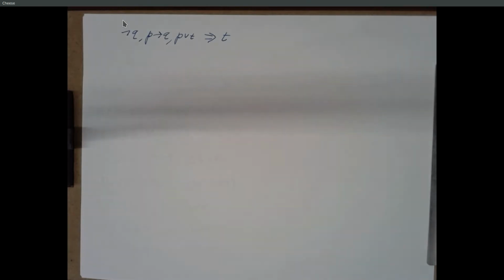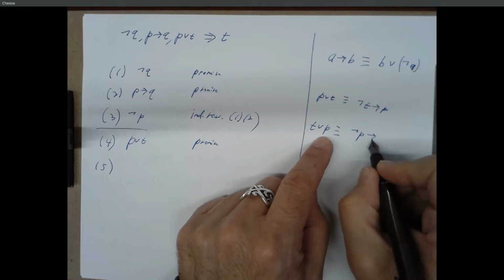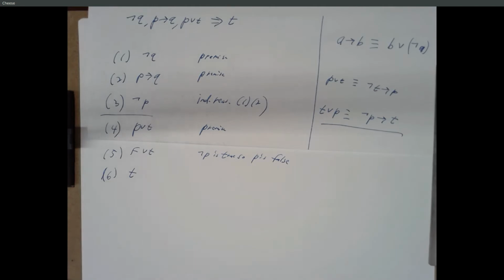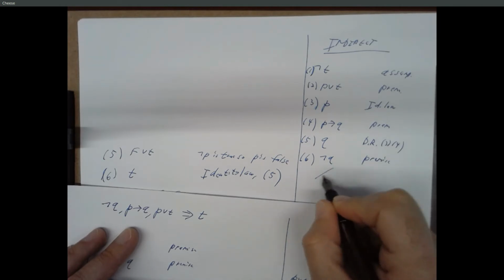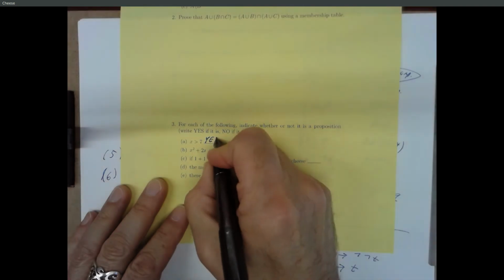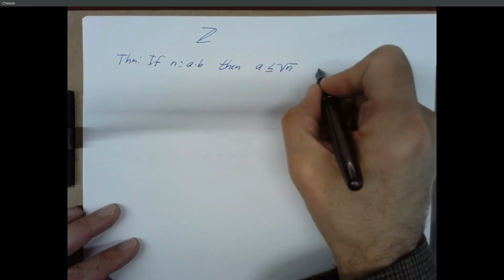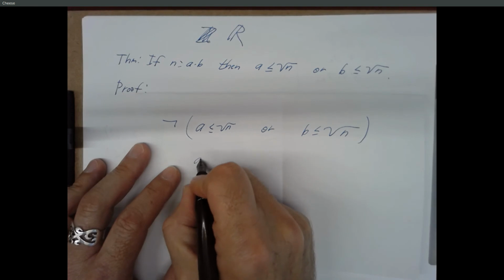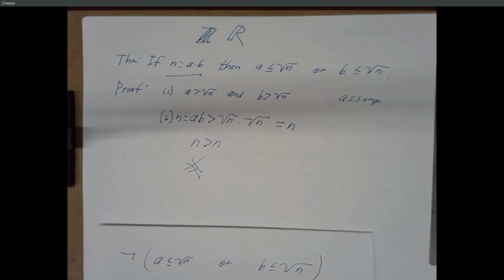CSE 215 20191009 Pt 2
Quiz discussion. Indirect proof example.